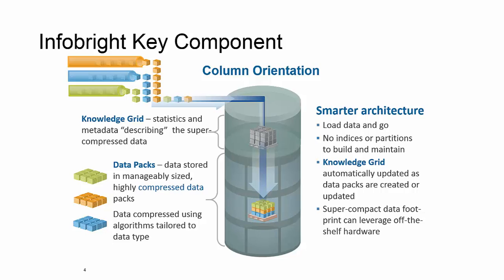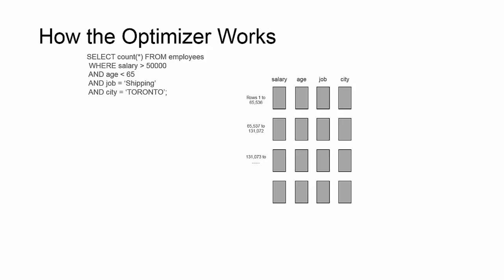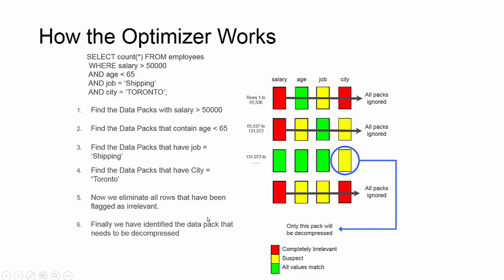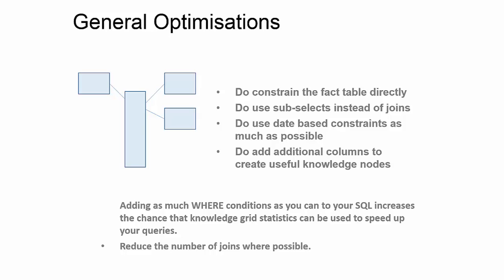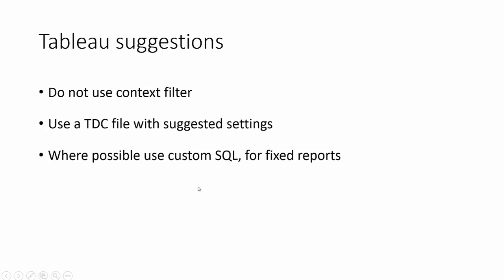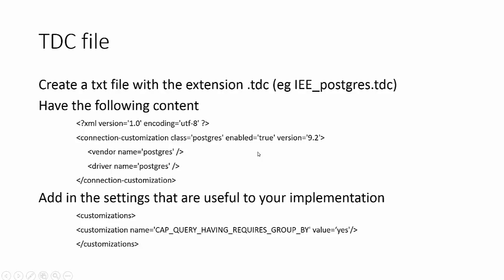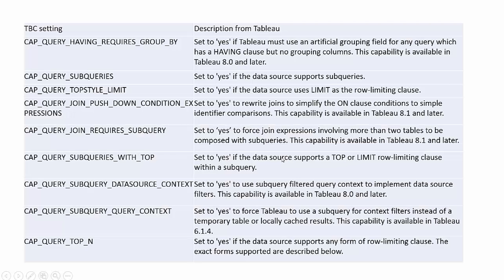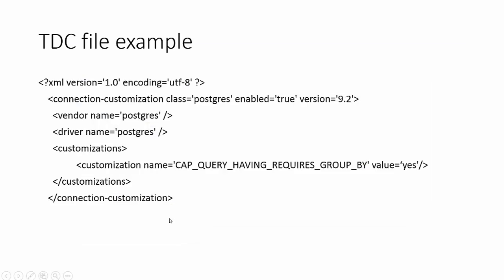Infobright and Tableau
Watch this technical presentation to learn tips and tricks on using Infobright's Enterprise Edition with Tableau.